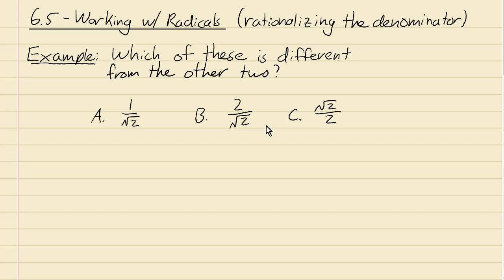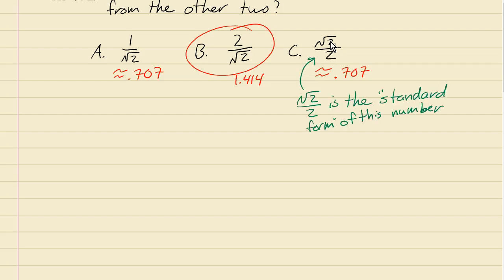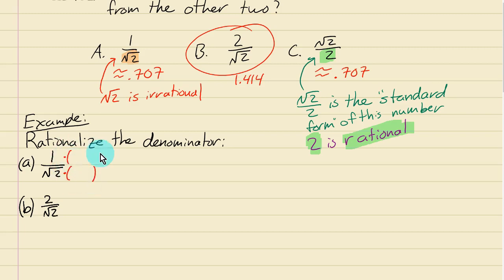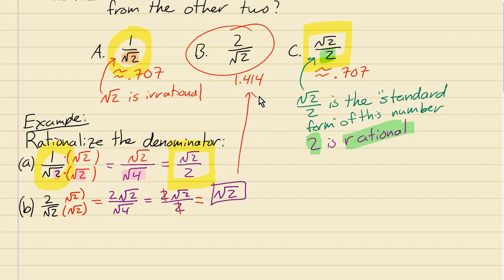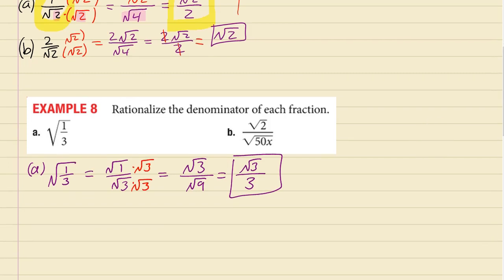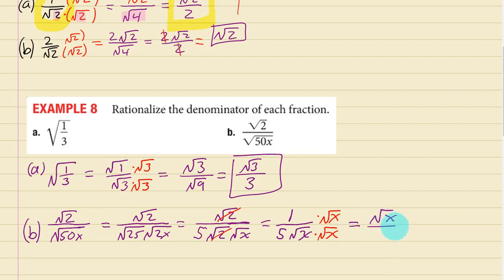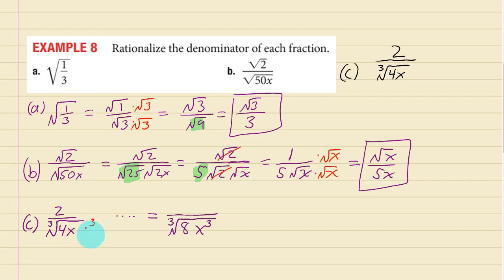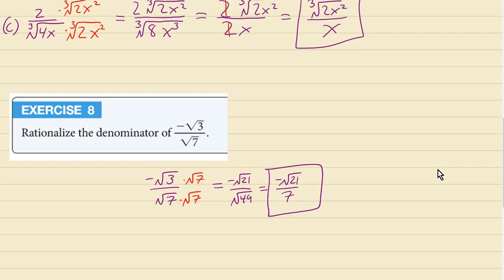6.5 - Working with Radicals (rationalizing the denominator)